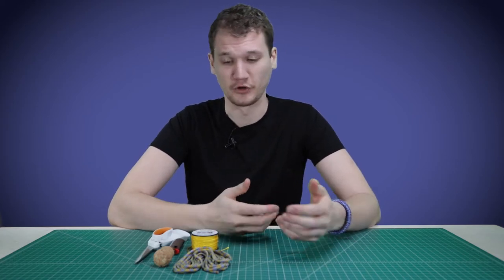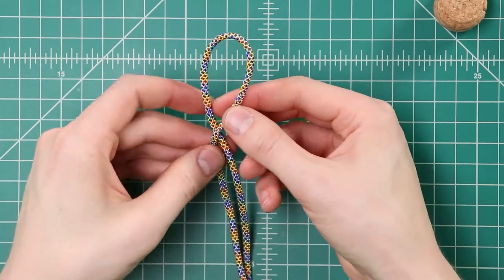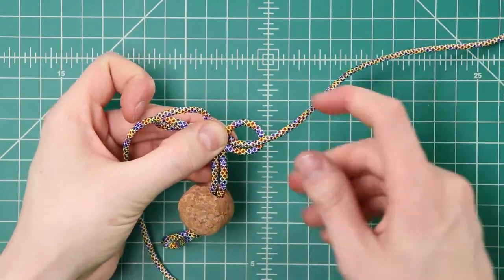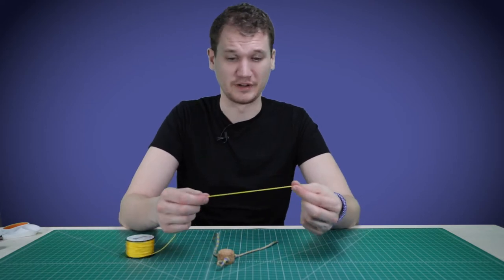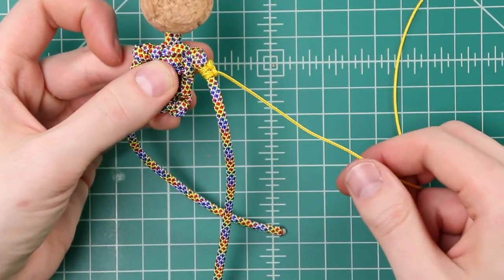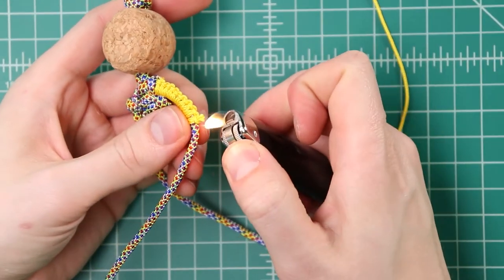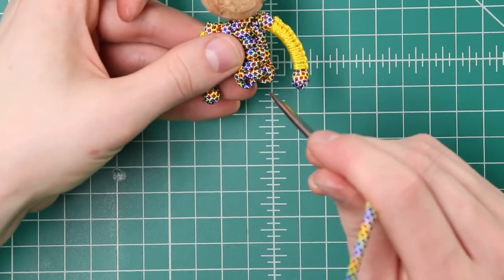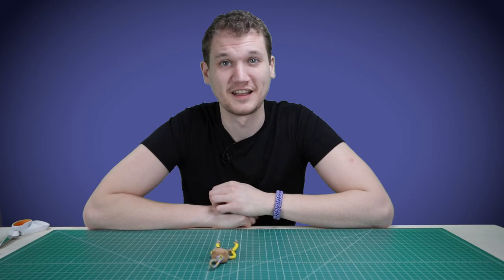Cork Head Paracord Buddy Keychain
This colorful paracord keychain is an awesome way to show off your cording talent! The idea for this video was given to us by Vincenzo Bellante.